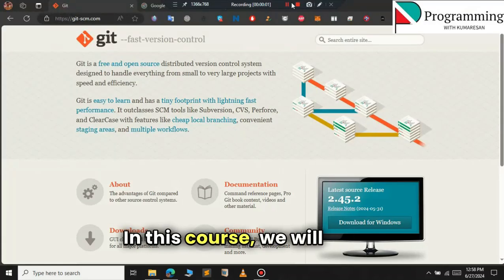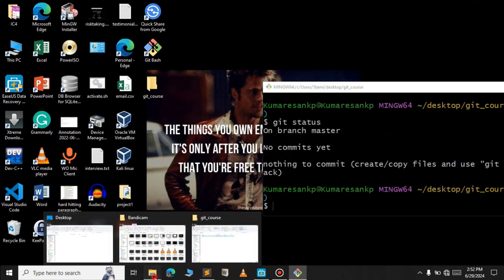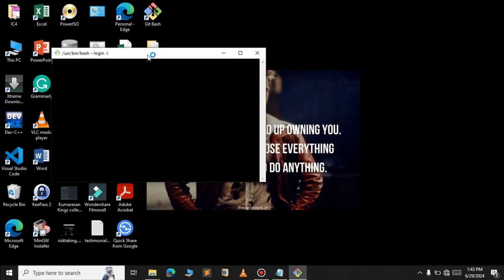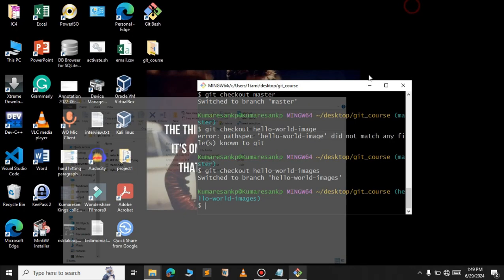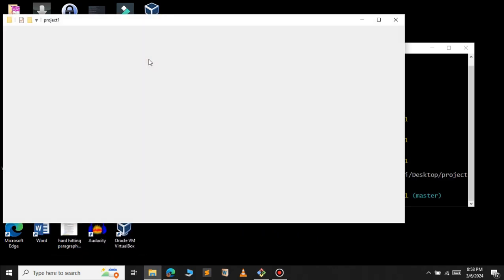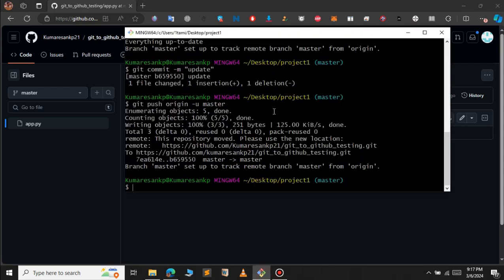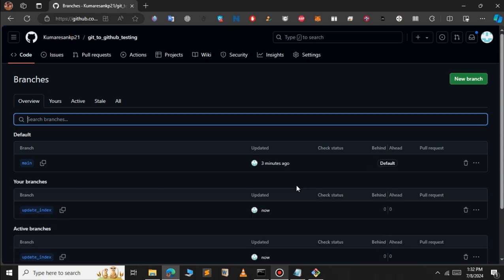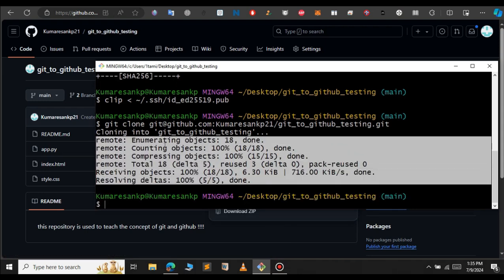Git & GitHub Complete Tutorial for Beginners | Simplest GitHub Full Course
Complete Git and GitHub Tutorial

Welcome to the ultimate guide on mastering Git and GitHub! Whether you're a beginner or looking to refine your skills, this comprehensive tutorial covers everything you need to know about version control and collaborative development.

Course Outline:

Git Basics:

🏠 Git HOME - Understanding the fundamentals of Git.
📚 Git Intro - Introduction to version control with Git.
🚀 Git Get Started - Setting up Git on your system.
🆕 Git New Files - How to add new files to your repository.
🗃️ Git Staging Environment - Managing changes in the staging area.
💾 Git Commit - Saving your changes with commits.
❓ Git Help - Utilizing Git help and resources.
🌿 Git Branch - Creating and managing branches.
🔀 Git Branch Merge - Merging branches seamlessly.

GitHub Integration:

🆕 GitHub Get Started - Setting up your GitHub account and repository.
✏️ GitHub Edit Code - Editing code directly on GitHub.
⬇️ Pull from GitHub - Pulling changes from GitHub to your local repository.
⬆️ Push to GitHub - Pushing your commits to GitHub.
🌿 GitHub Branch - Working with branches on GitHub.
⬇️ Pull Branch from GitHub - Pulling branches from GitHub.
⬆️ Push Branch to GitHub - Pushing branches to GitHub.
🌐 GitHub Flow - Understanding the GitHub workflow.
📄 GitHub Pages - Creating and hosting GitHub Pages.

By the end of this tutorial, you'll be proficient in using Git and GitHub for all your version control needs.

Watch now and become a Git and GitHub pro!